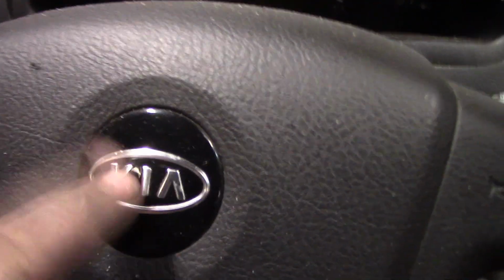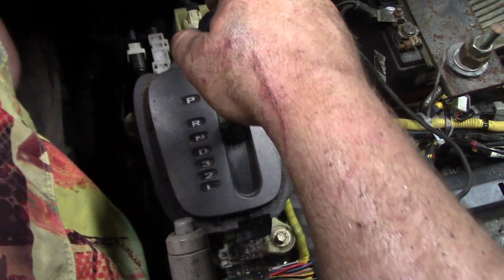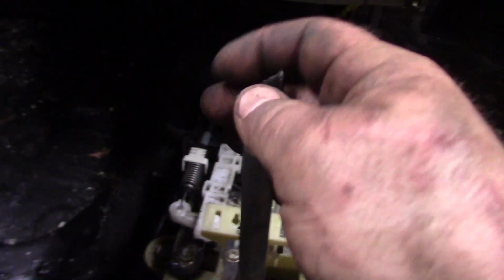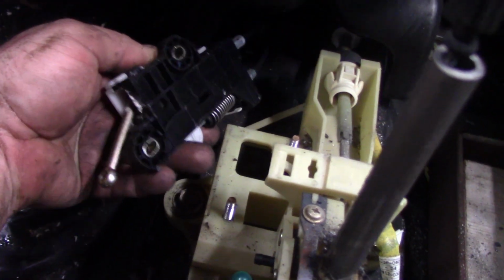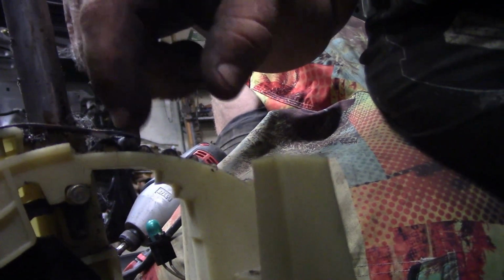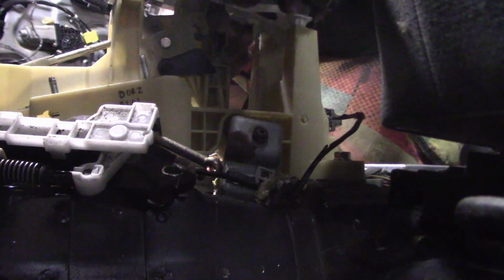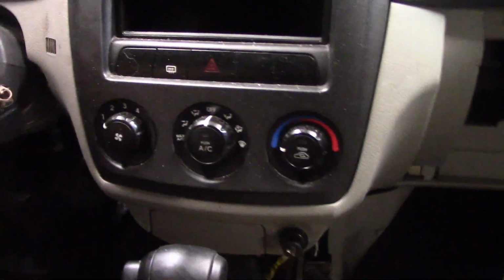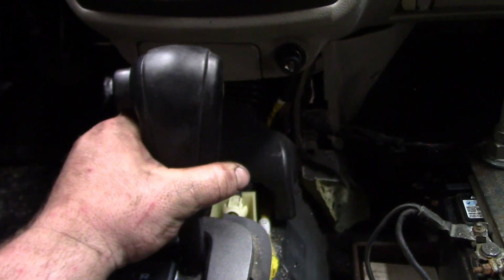How to turn your factory compact mini shiftier into a slap shiftier with park lock out.